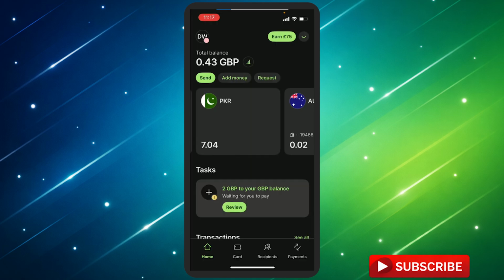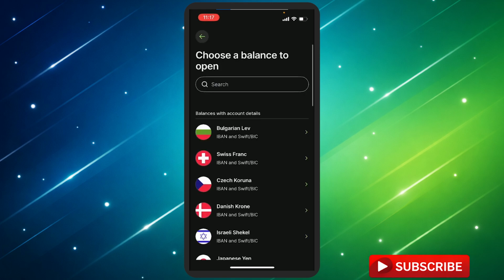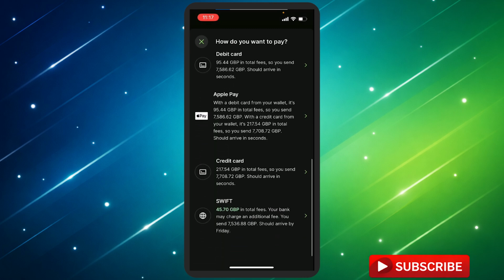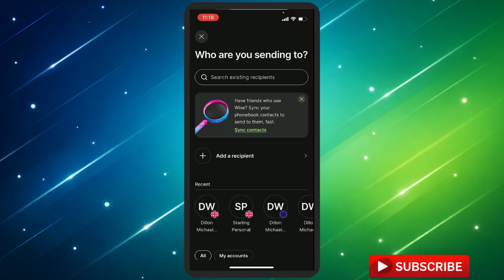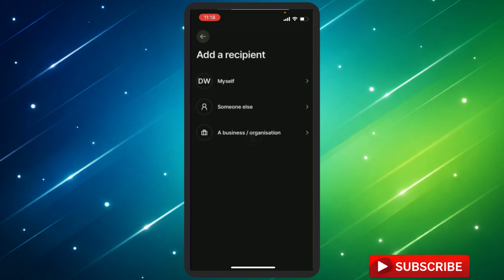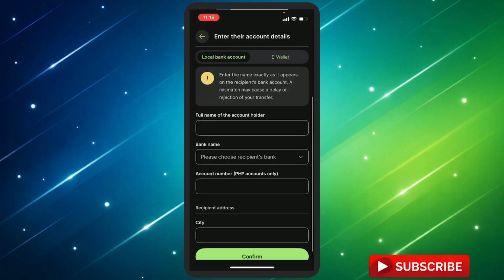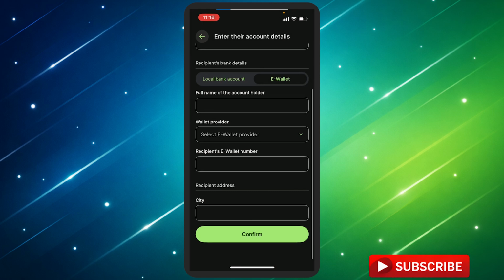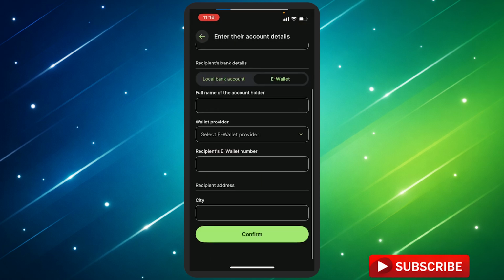How to Send Money from USA to Philippines with GCash App 2026 | Complete Working Guide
Hey friends and welcome back to a new honest review! This video explains how to send money from the USA to the Philippines using the GCash app in 2026, covering the step-by-step transfer process, account requirements, and common issues users may face.

This video is for GCash users who want clear guidance on sending money internationally safely and efficiently.